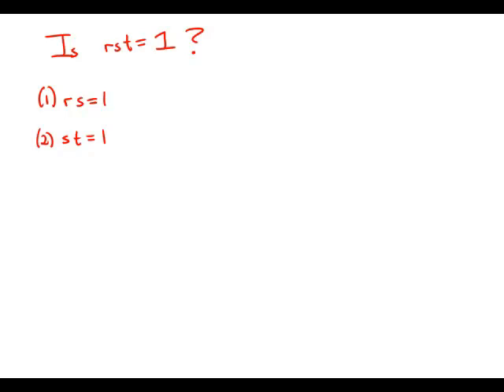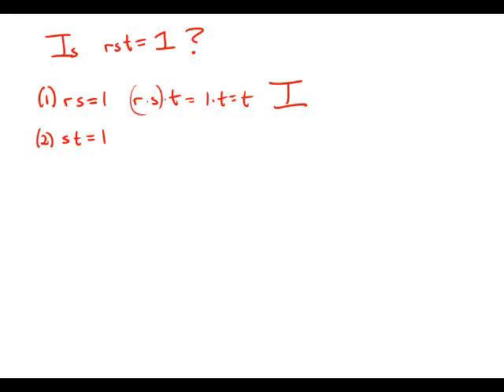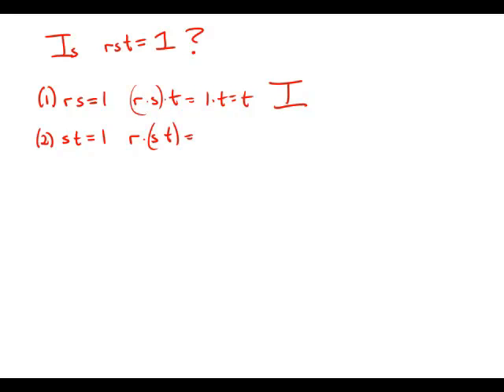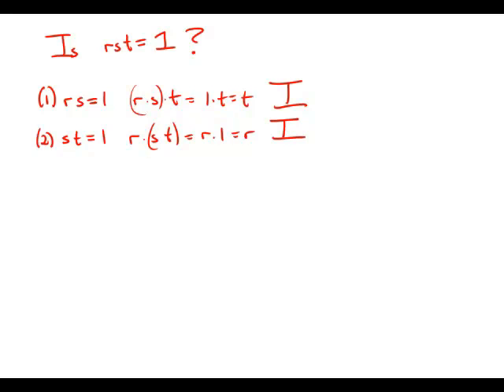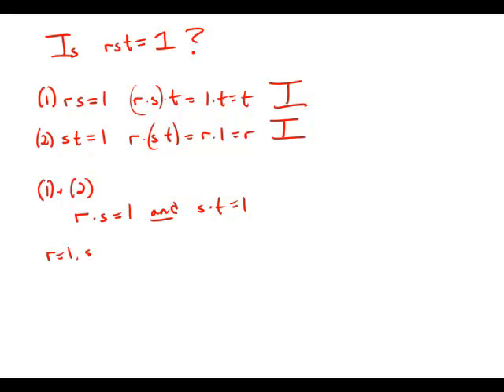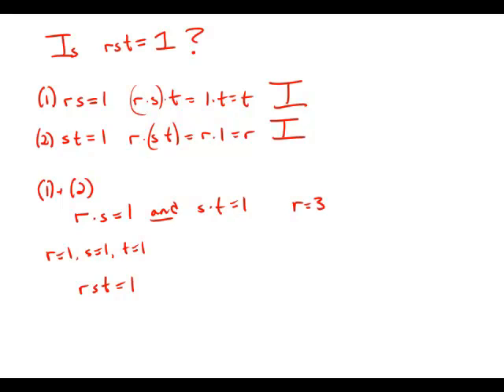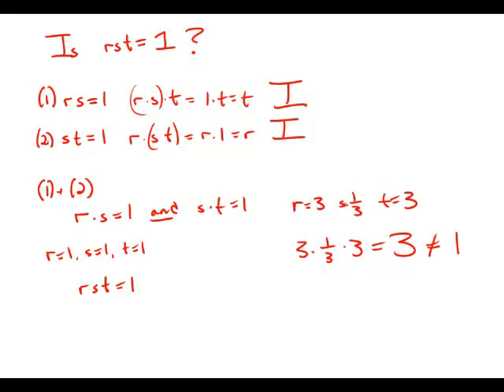GMAT Official Guide 13: Data Sufficiency 98